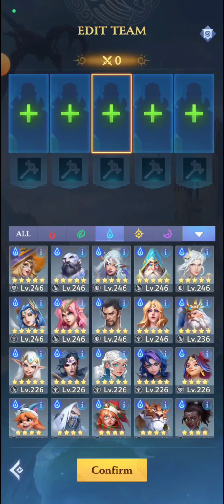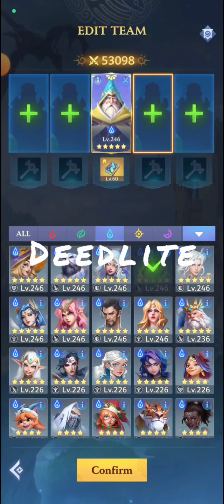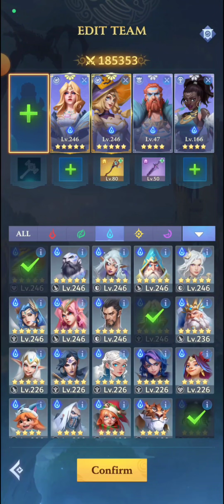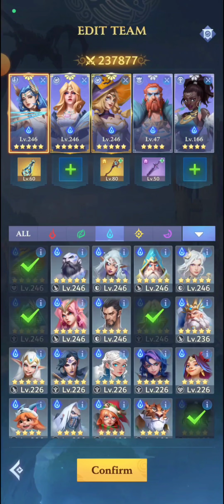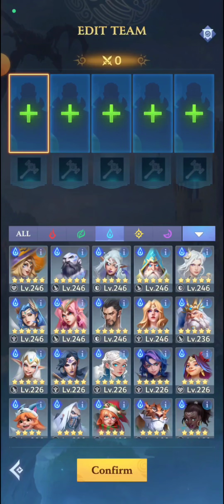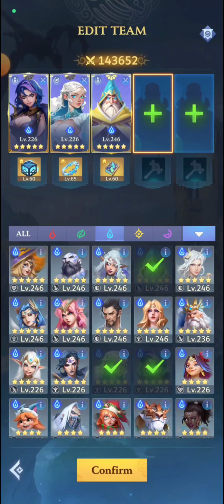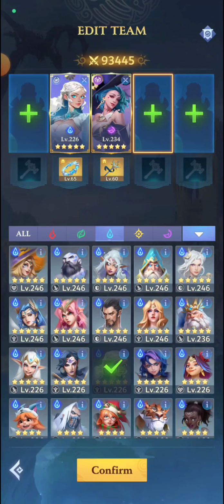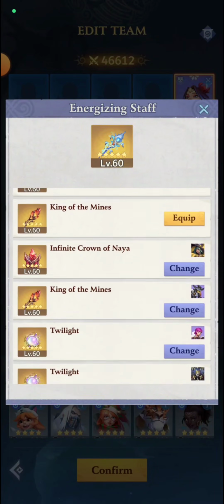Hero Combos: Blue 🌊 - Call of Antia